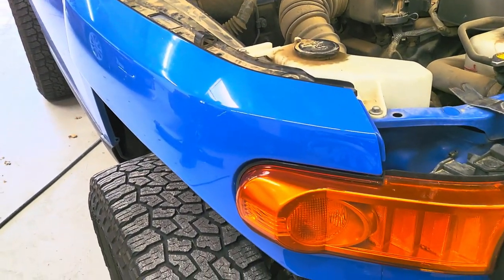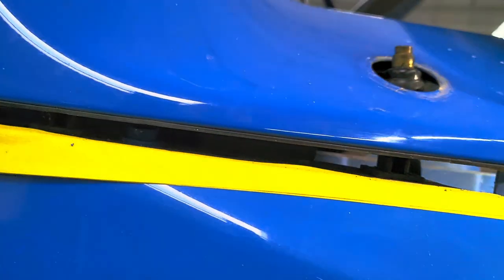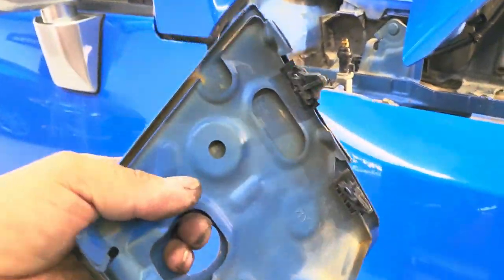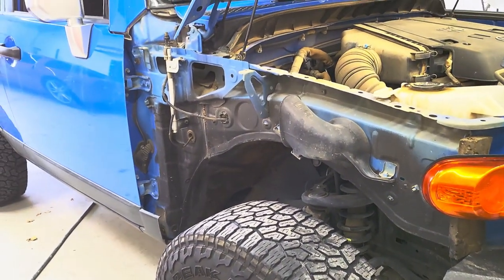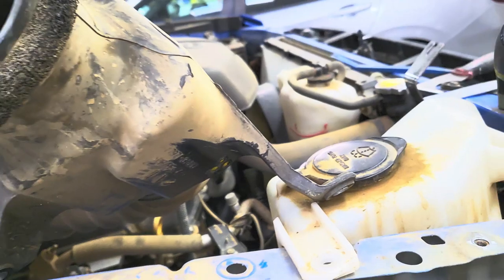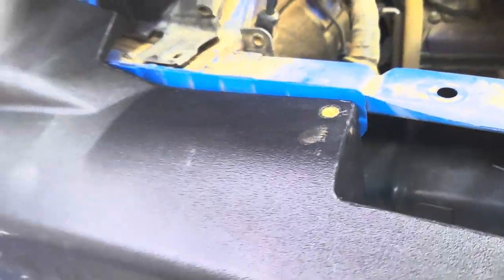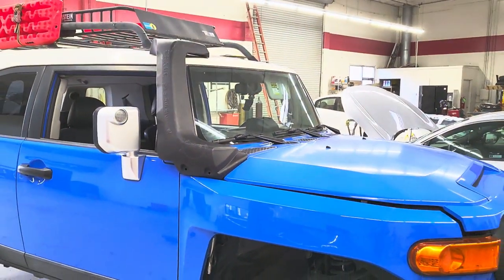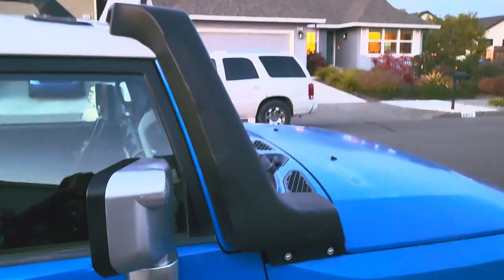Fj Cruiser Fender Removal and Snorkel Install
How to remove the FJ Cruiser Passenger Fender as well as installing a Snorkel kit.
I wanted to Install a Snorkel but to do it I had to Remove the fender.
I noticed there wasn't many videos or info on step by step on how to remove the fenders on a FJ Cruiser so I decided to make a video while I was at it. This Snorkel kit doesn't require any drilling.
Will add more videos as I continue to upgrade the Fj Cruiser or work on other vehicles :)